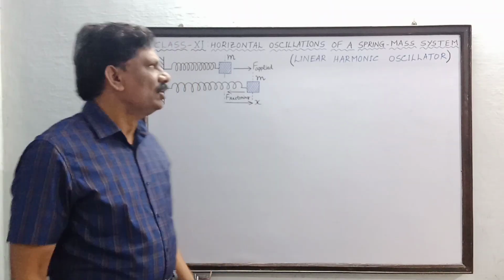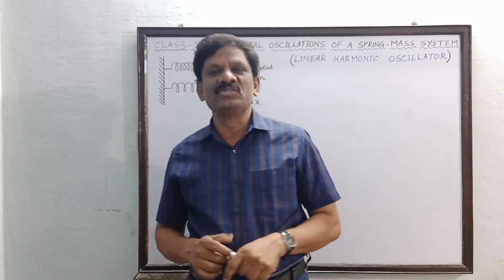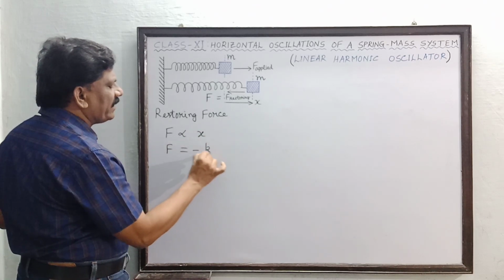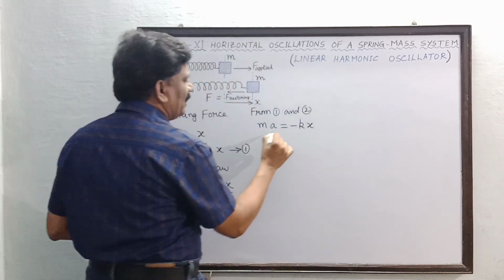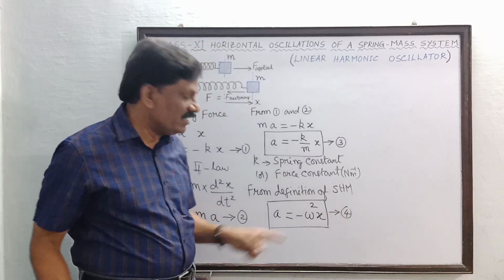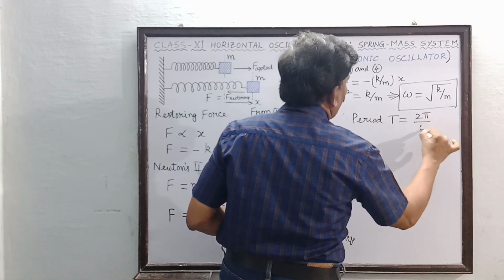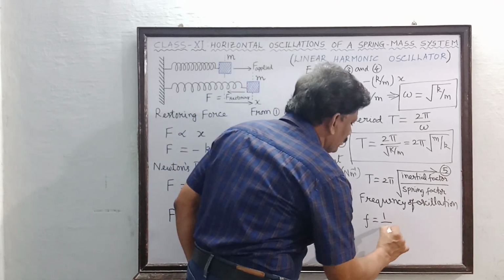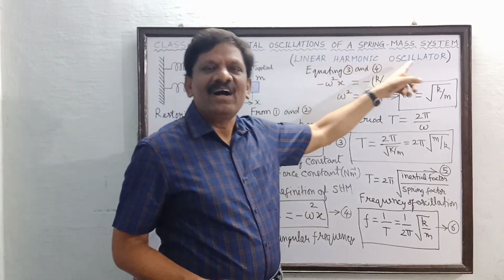Class XI: PHYSICS : chapter-OSCILLATIONS : Horizontal Oscillations of a Spring